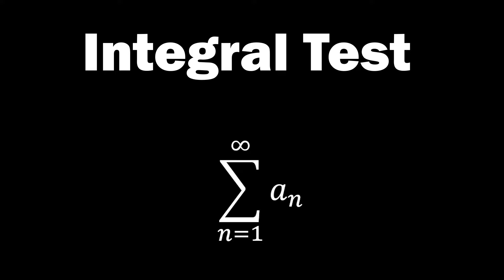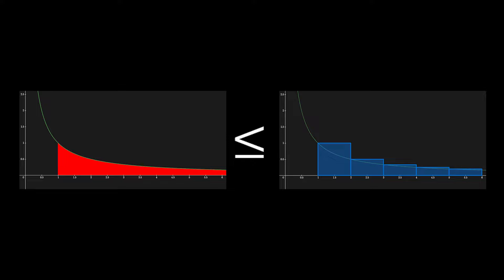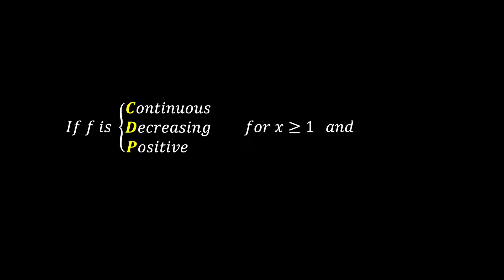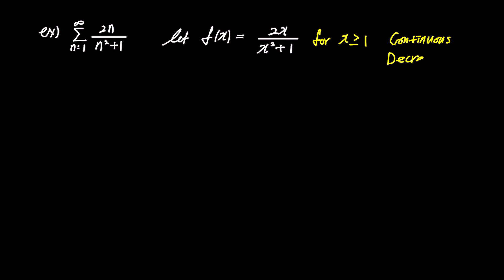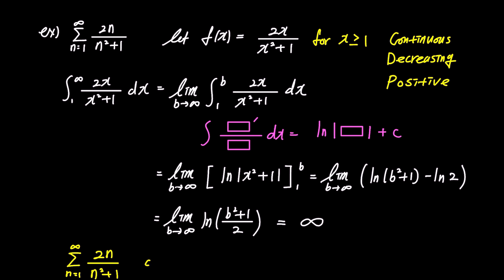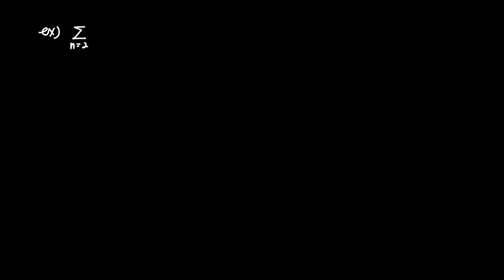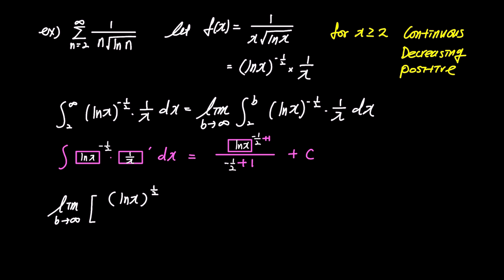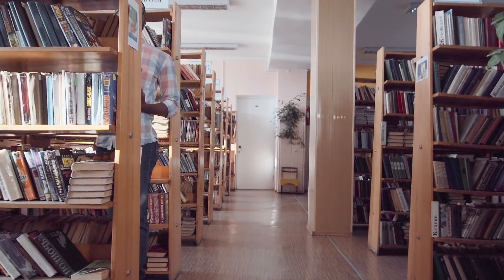Integral Test for Series Convergence and Divergence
In this video, we delve into the powerful Integral Test, a fundamental tool for determining convergence and divergence in infinite series. We've meticulously curated this guide to ensure you grasp the essence of the Integral Test, including essential precautions and an intuitive proof.

To solidify your understanding, we walk through three diverse examples, carefully selected to illuminate various applications of the Integral Test. By the end of this video, you'll feel confident in wielding the Integral Test to tackle a myriad of series convergence and divergence problems.